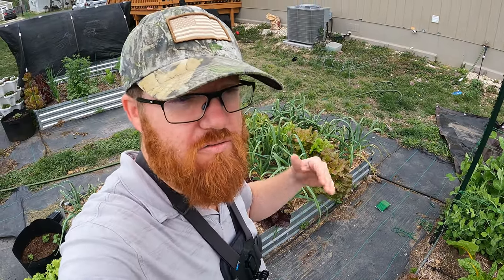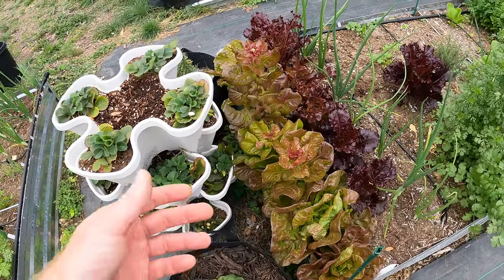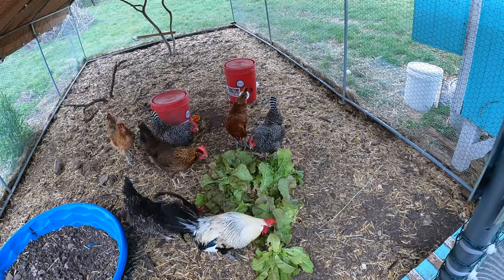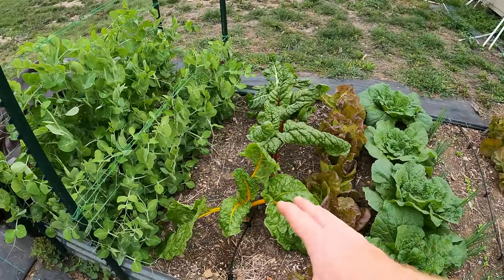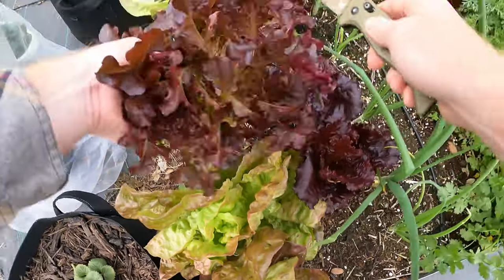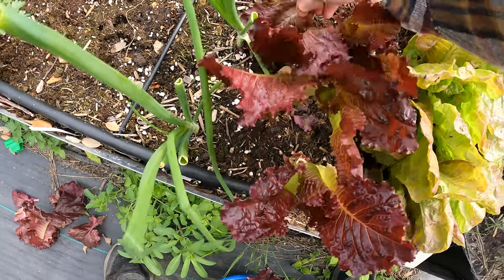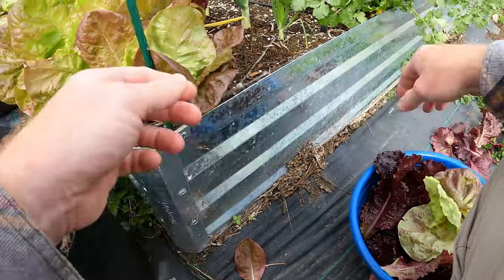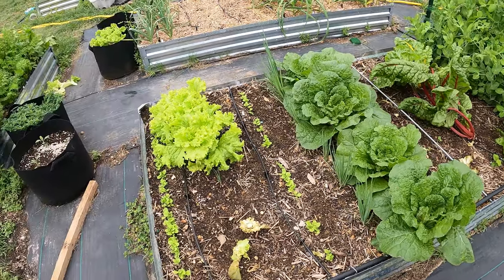Removing Bolting Lettuce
The warm weather we have been getting has caused my lettuce to bolt.  Bolting lettuce tends to taste a bit bitter.  So It is time to remove almost all of my leaf lettuce and make room for head lettuce like Romain and also some tomatoes, peppers, and zucchini.